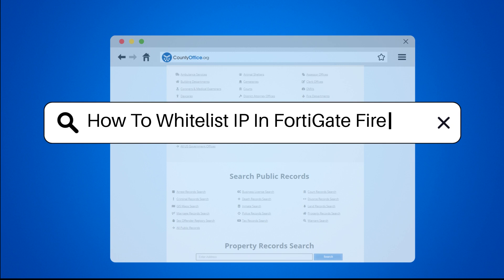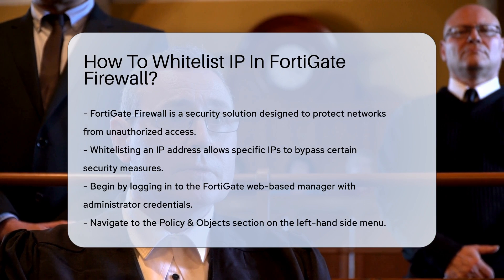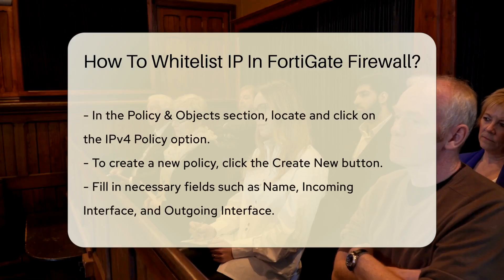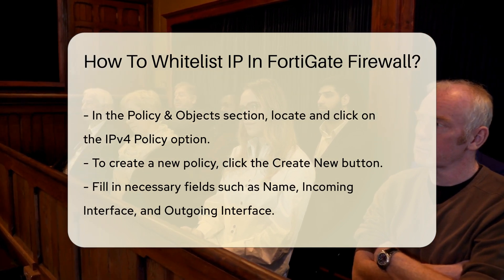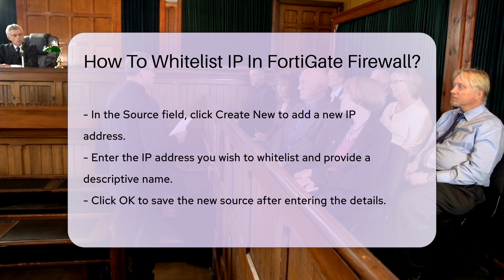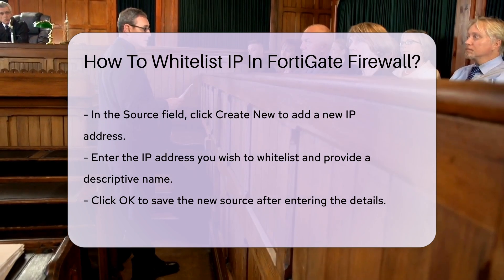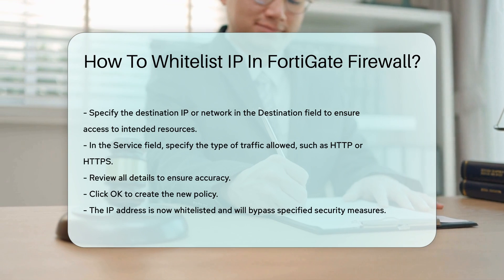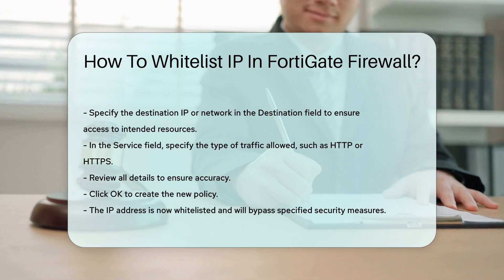How To Whitelist IP In FortiGate Firewall? - CountyOffice.org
How To Whitelist IP In FortiGate Firewall? In this detailed YouTube video tutorial, we delve into the essential steps involved in whitelisting an IP address in the FortiGate Firewall system. FortiGate Firewall is a powerful security solution used to safeguard networks from unauthorized access, and understanding how to whitelist an IP address is crucial for network security management.

To begin the whitelisting process, log in to the FortiGate web-based manager with your administrator credentials. Once logged in, navigate to the Policy & Objects section in the left-hand side menu to initiate the whitelisting procedure.

Within the Policy & Objects section, locate the IPv4 Policy option and proceed to create a new policy by clicking on the Create New button. Fill in the required fields such as Name, Incoming Interface, and Outgoing Interface, with a focus on the Source field for whitelisting purposes.

By adding the desired IP address and defining the necessary parameters in the Source, Destination, and Service fields, you can effectively whitelist the IP address and grant it specific access permissions within the FortiGate Firewall system.

Ensure all details are accurate before finalizing the new policy by clicking OK. With the completion of these steps, the whitelisted IP address will be granted access and bypass specified security measures within the FortiGate Firewall.